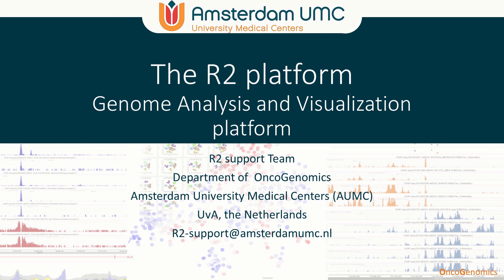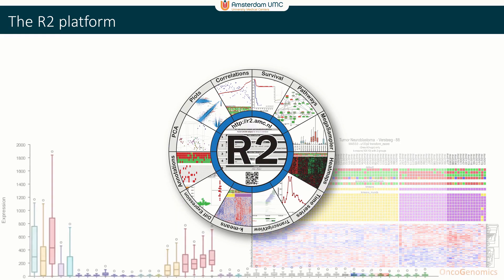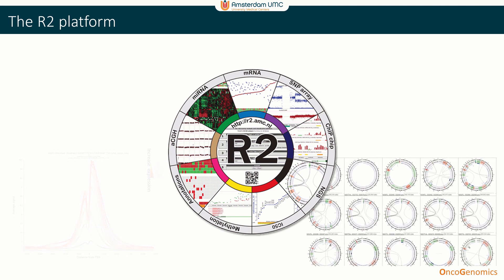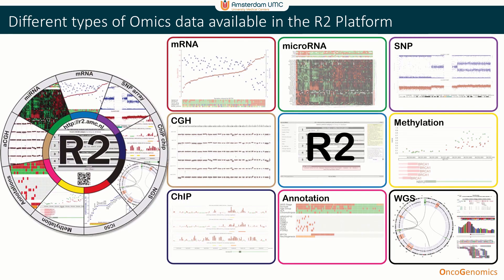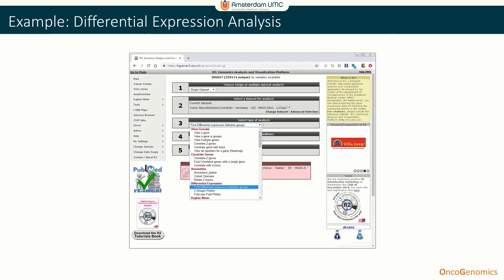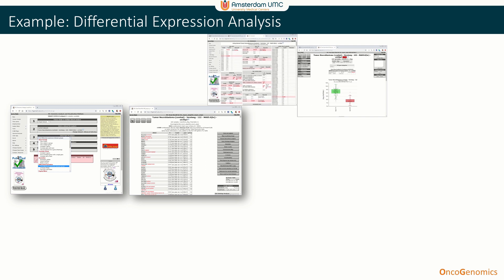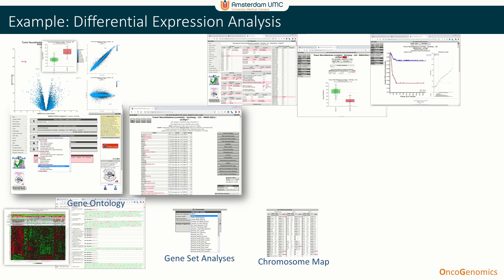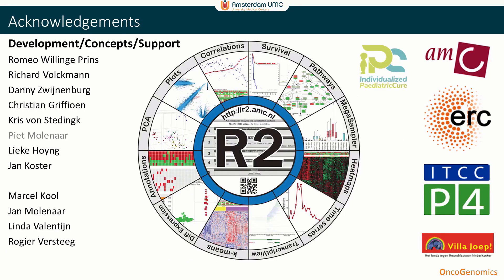Introduction Jan Koster - R2: Genomics Analysis & Visualization Platform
The R2 Genomics Platform is a free, open, publicly accessible web-based genomics analysis and data visualization platform allowing biomedical researchers, without bioinformatics training or coding skills (nocode), to integrate, analyze and visualize clinical and genomics data.
The R2 platform is actively developed within the LEXOR department headed by Prof. Dr. Jan Paul Medema of the AmsterdamUMC (AUMC) in Amsterdam, the Netherlands.

People involved in development, data processing, concepts and support of the R2 platform:
Jan Koster (Lead Developer), Richard Volckmann, Danny Zwijnenburg, Romeo Willinge Prins, Lieke Hoyng, Christian Griffioen, Sarper Okuyan, Rogier Versteeg, Jan Molenaar, Marcel Kool, Linda Valentijn

For support on any aspect of the R2 platform (suggestions, remarks and/or questions), you can get in contact with us via . For official matters you can get in contact with Dr. Jan Koster

We can also be reached via social media such as LinkeIn, Facebook, Threads, Instagram, Bluesky and X.